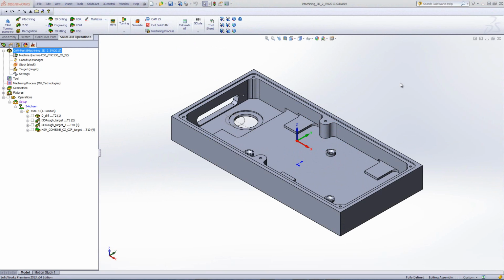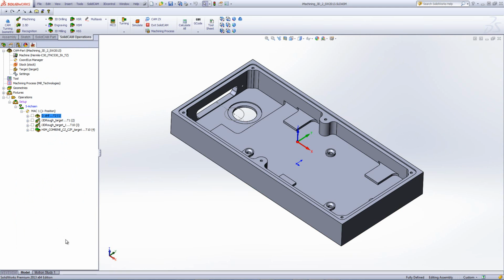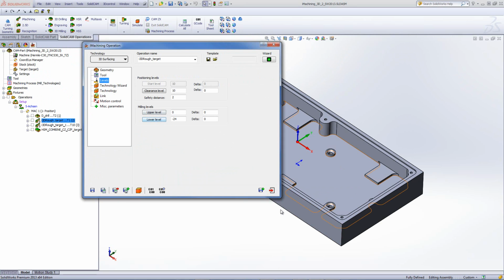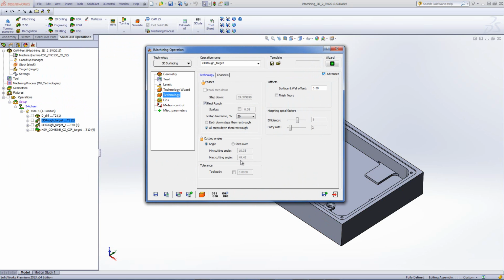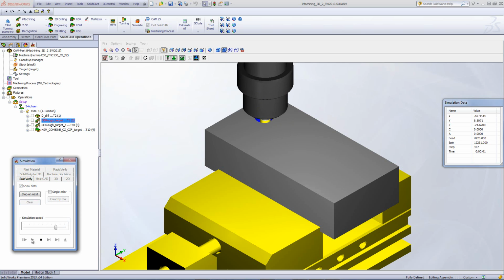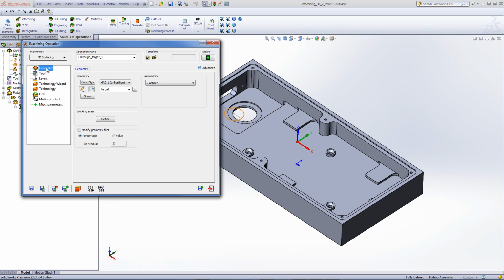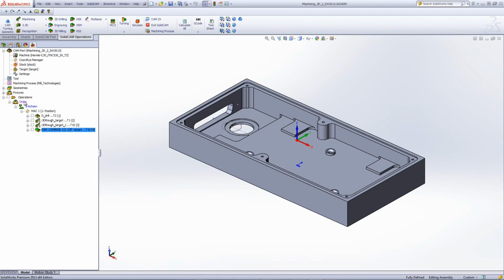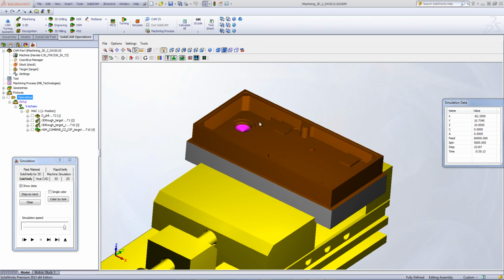SolidCAM Modules Overview: iMachining 3D - Part 2